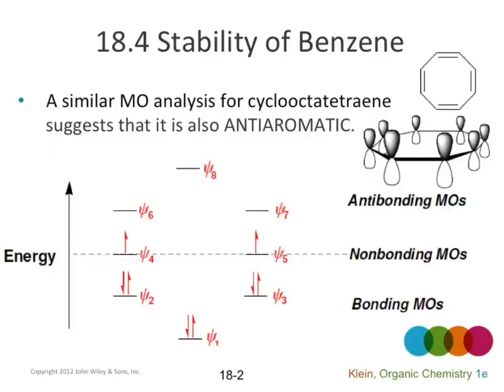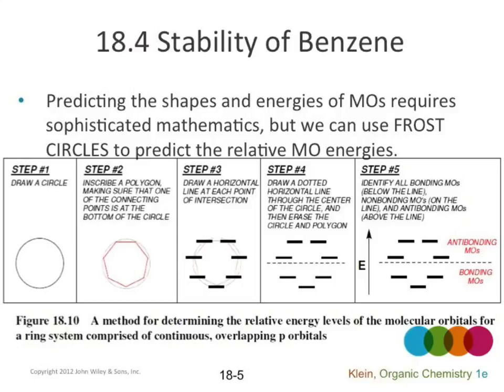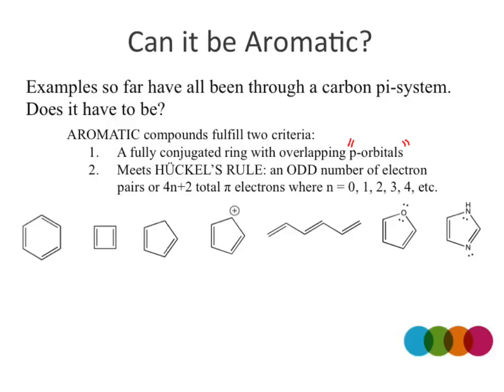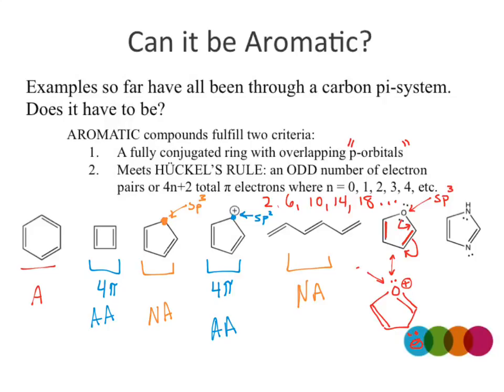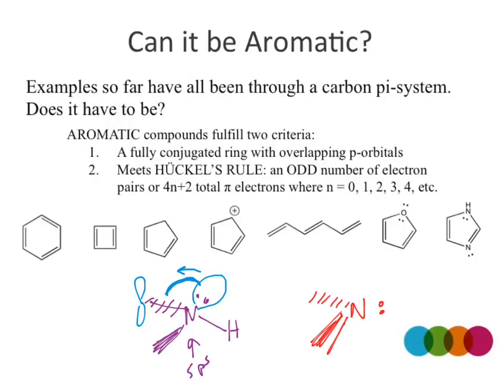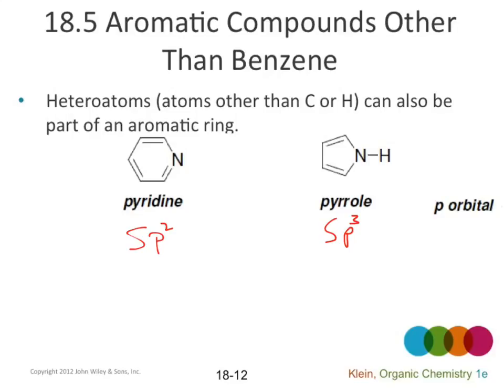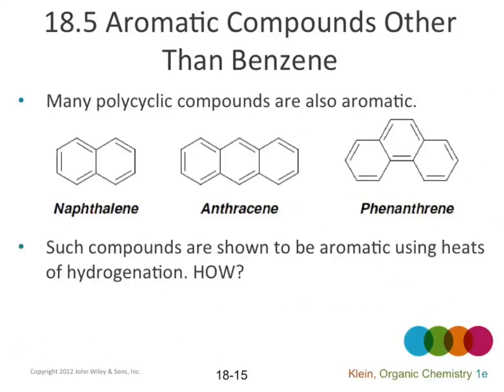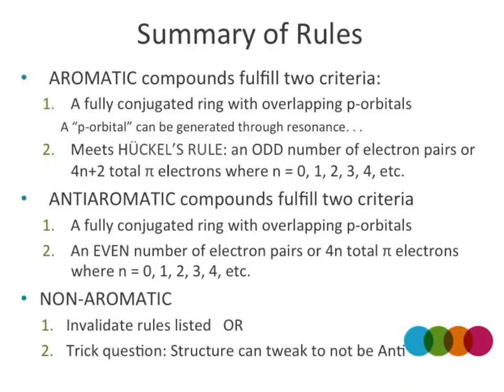CHM236 lect7a pt1